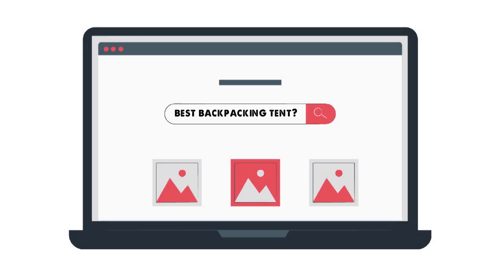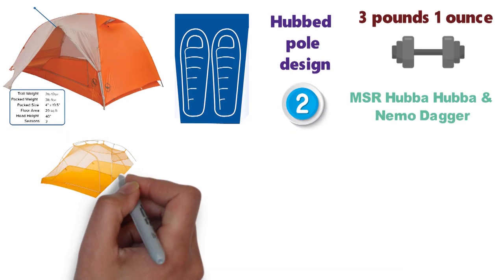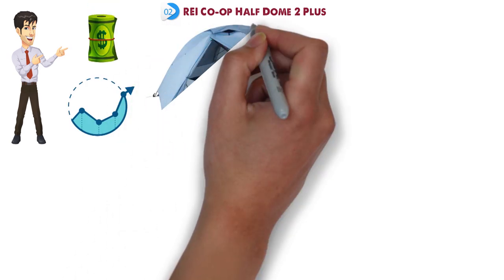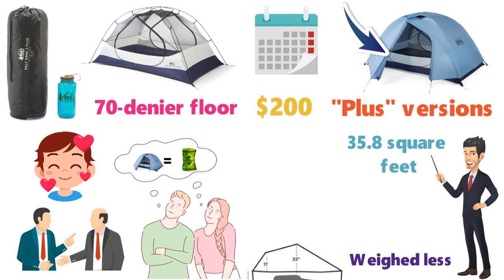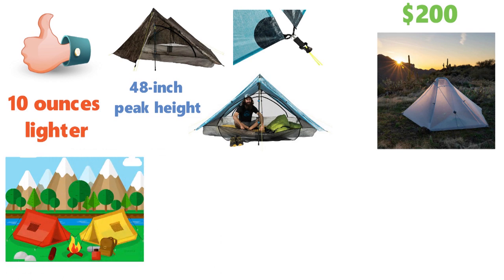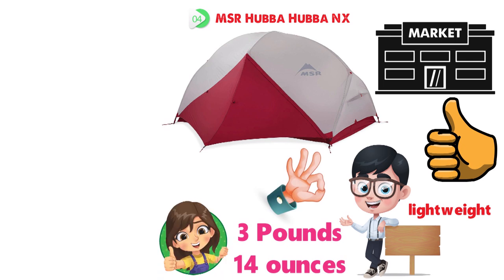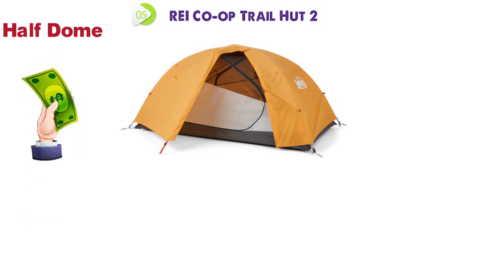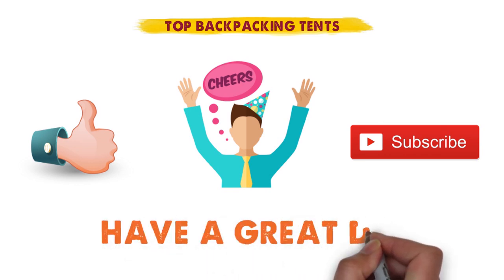Best Backpacking Tent 2022 | Top 5 Backpacking Tents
Best Backpacking Tent 2022, this video breaks down the top backpacking tents on the market.

1. Big Agnes Copper Spur HV UL2 ✅
✓US Prices
✓UK Prices
✓CA Prices

2. REI Co-op Half Dome 2 Plus ✅

3. Zpacks Duplex ✅

4. MSR Hubba Hubba NX ✅
✓US Prices
✓UK Prices
✓CA Prices

5. REI Co-op Trail Hut 2 ✅

Looking for the best 2 person backpacking tent? Or the best budget backpacking tent? In this video, we share the best 3 person backpacking tent, best tent for backpacking, best one man tent for backpacking, best lightweight backpacking tent, best backpacking tent under 100, best two person backpacking tent, best 4 person backpacking tent and the best 1 person backpacking tent.